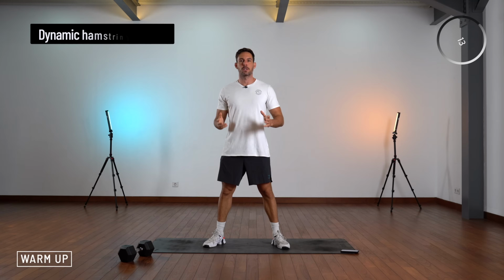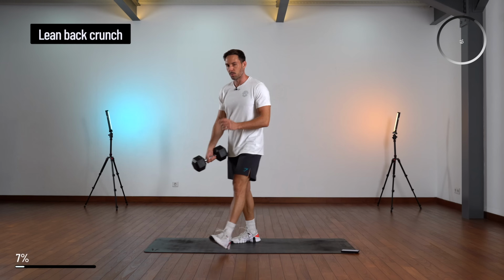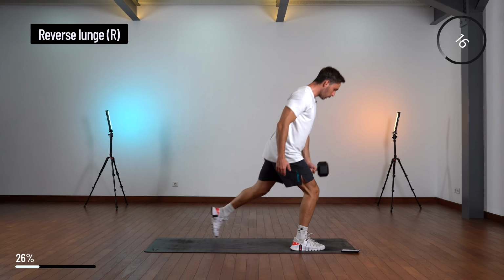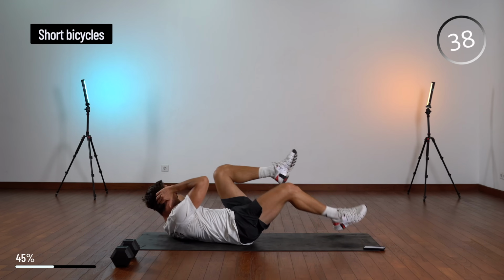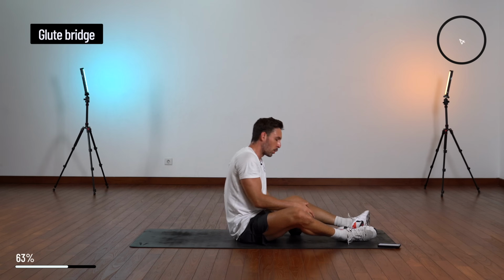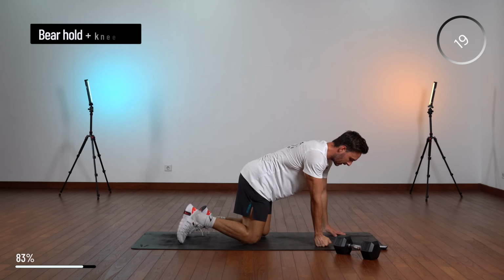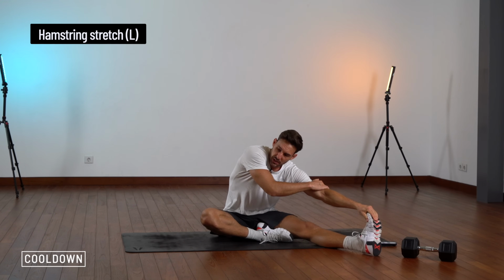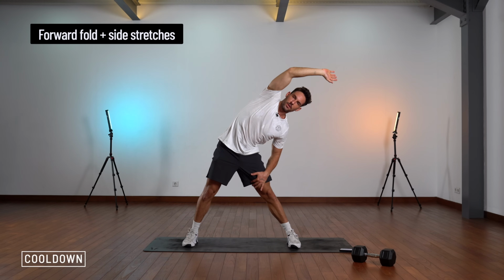30 Minute Legs & Abs Workout With Dumbbells - Strengthen & Build Your Lower Body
30-minute lower body workout with dumbbells to strengthen and build your legs and core. This routine targets your quads, hamstrings glutes and abs.

▸ Lower Body + Abs Workout
▸ Time: 30 Min + Warm Up & Cool Down
▸ Intervals: 40s on/ 20s Rest
▸ Dumbbell (1x10kg)